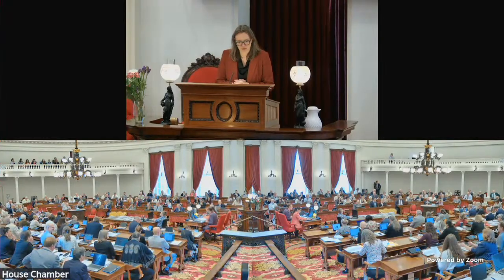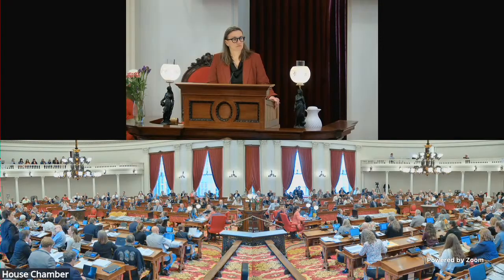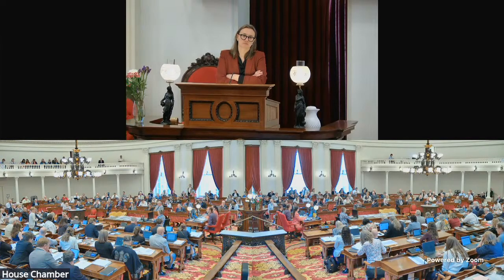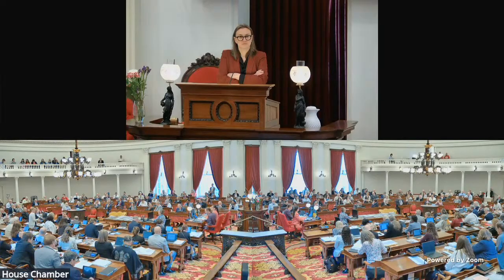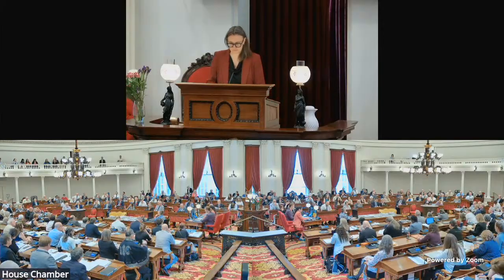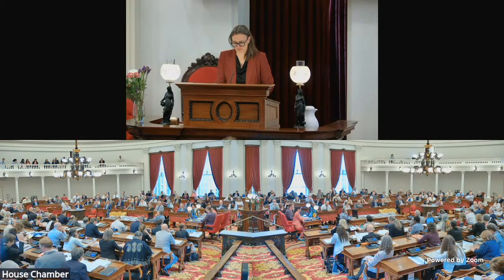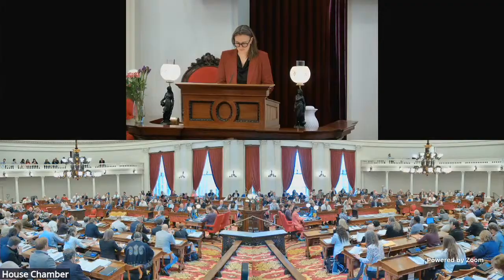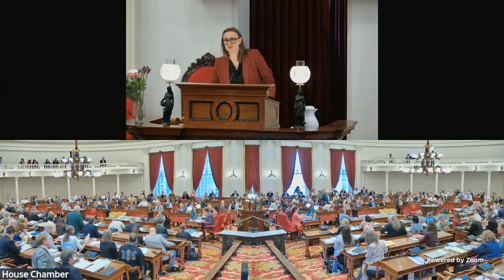House Session - 2026-05-29 - 1:32PM